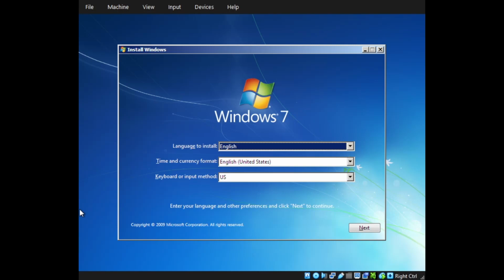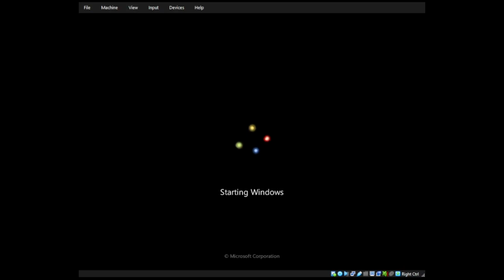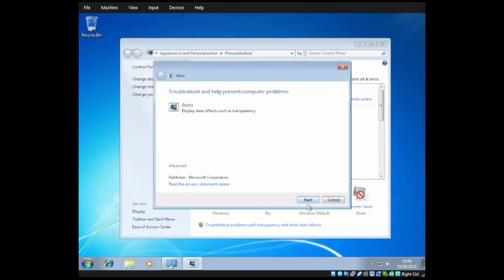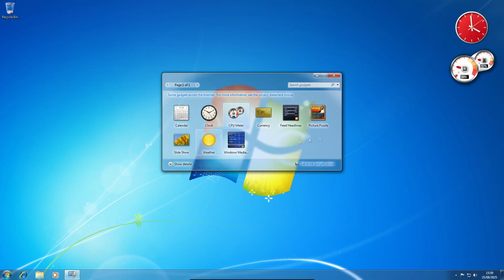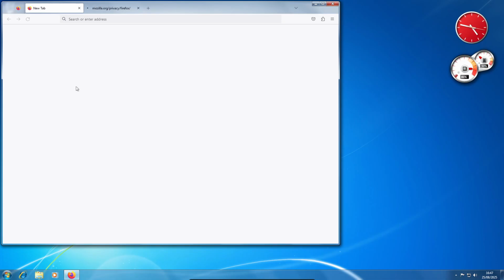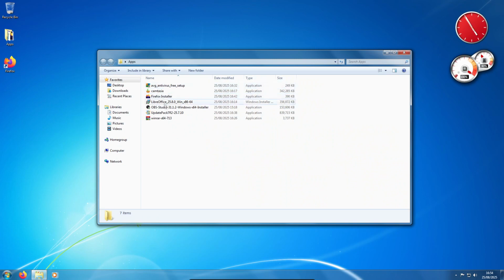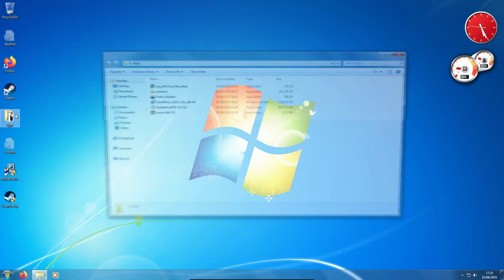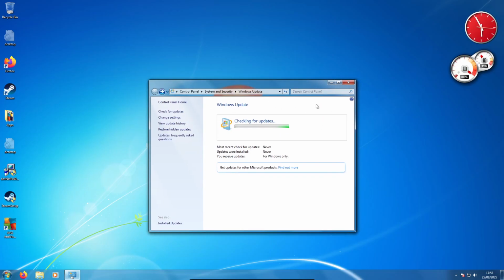Windows 7: Over a Decade Later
In this video, we install Windows 7, look at the features and attempt to install modern day programs...which goes horribly wrong!